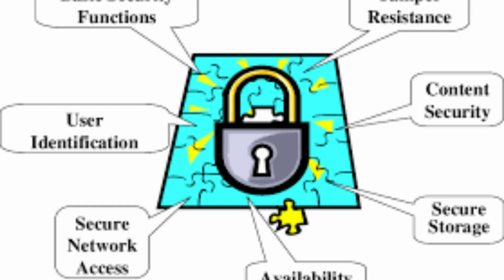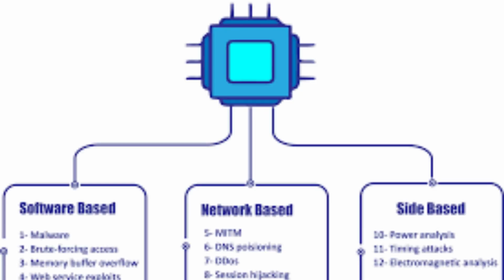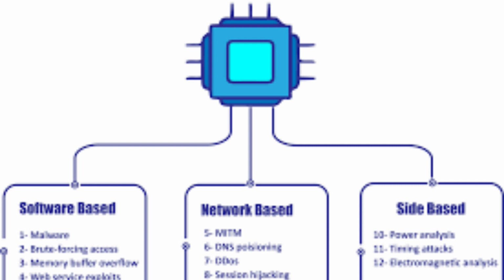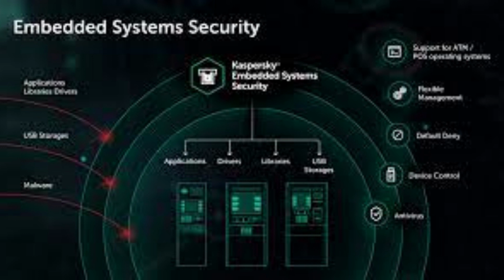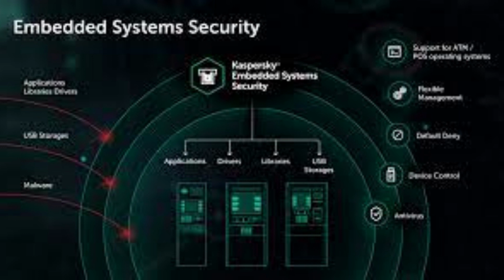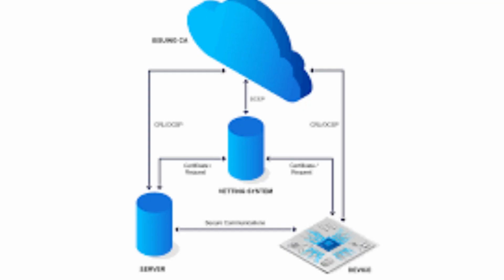10 Essential Techniques for Securing Embedded Systems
In this video, we will explore 10 essential techniques for ensuring the security of embedded systems. From encryption and secure boot to firewalls and access control, we will discuss the key methods used to protect these critical systems from cyber threats and unauthorized access. Whether you are a security professional or just interested in the topic, this video will provide valuable insight into the world of embedded system security.